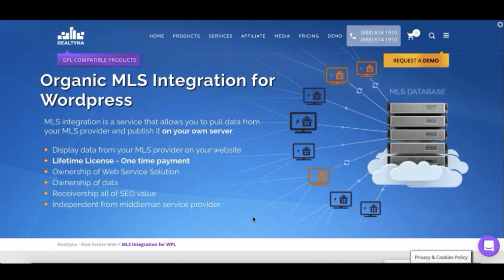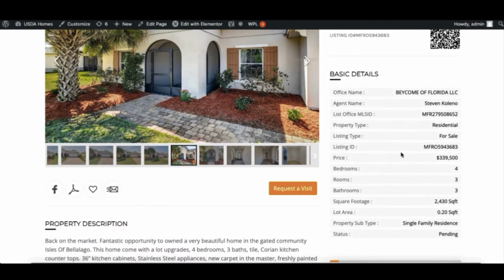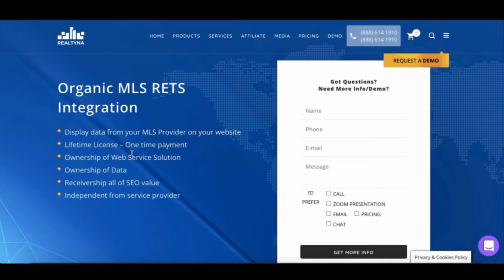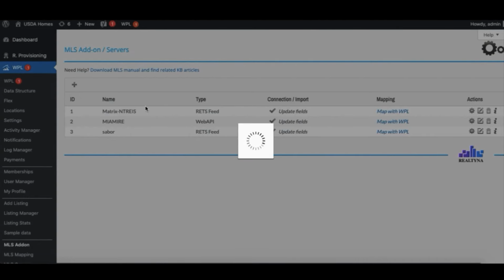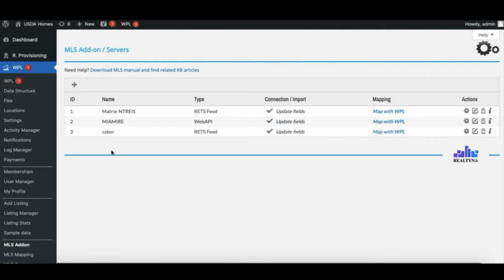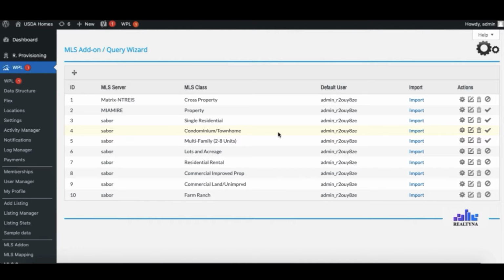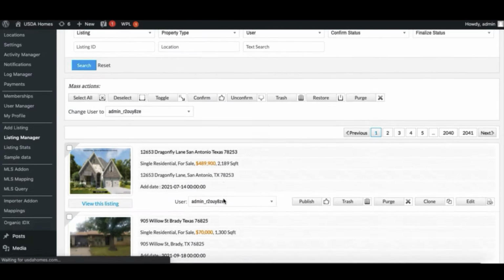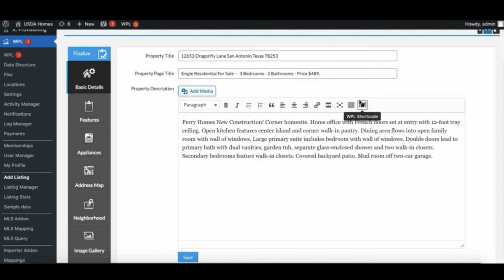Organic MLS Integration With Realtyna | SEO Secrets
Creating a real estate website with IDX features is key to a Realtor's online presence. With Realtyna's Organic MLS Integration, you will have the benefit of owning your data and use this as a strong SEO tool for your website. Watch this video to learn how.